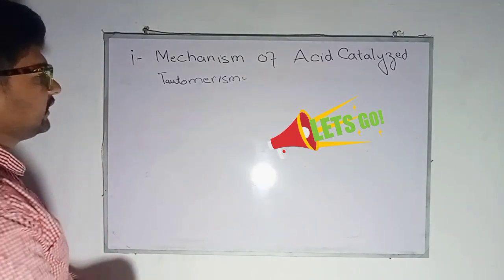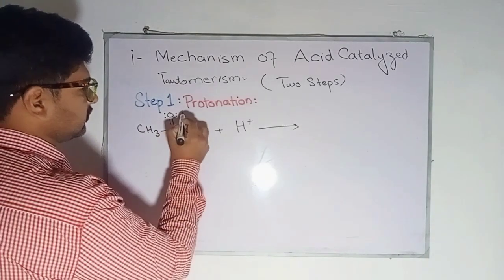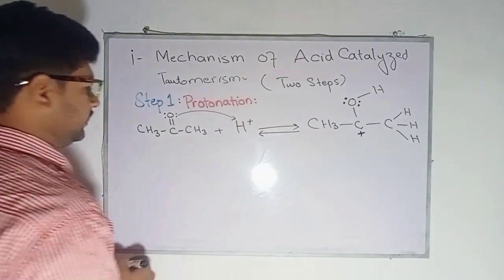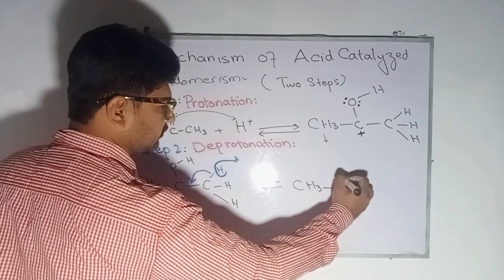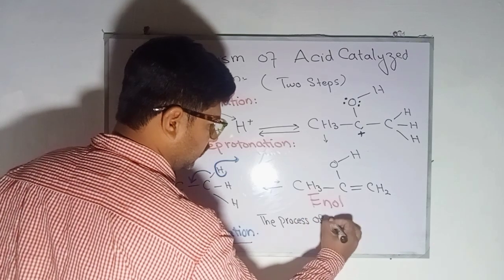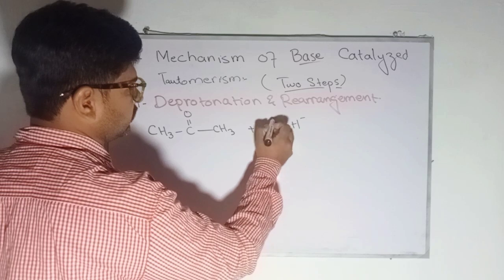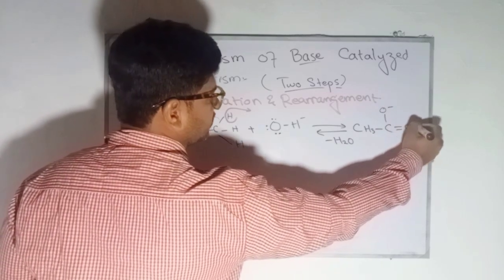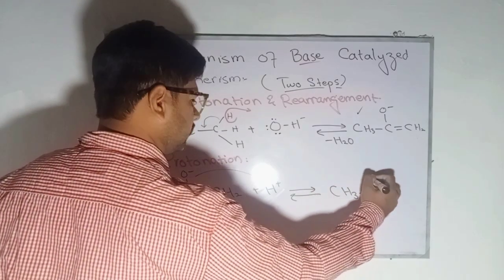Types of Tautomerism | Mechanism of Tautomerism | Acid Catalyzed and Base Catalyzed Tautomerism